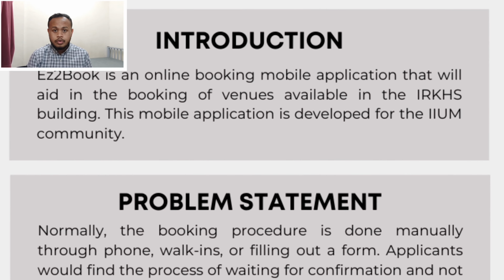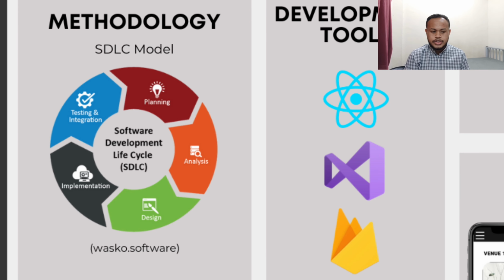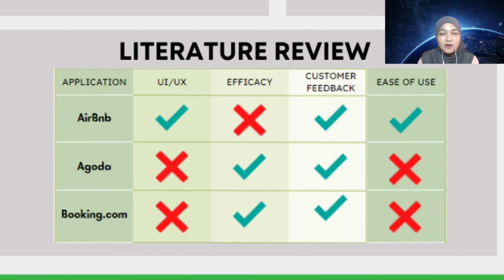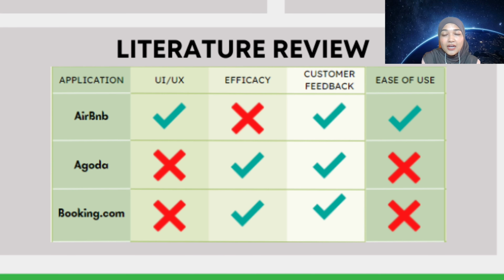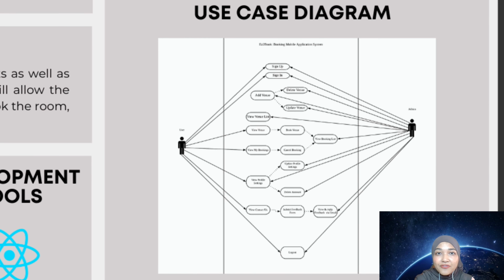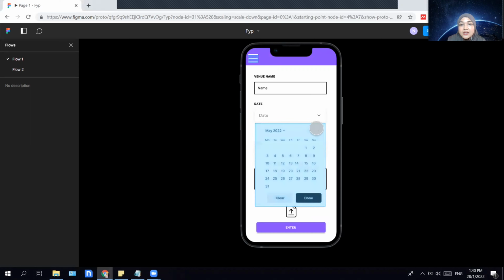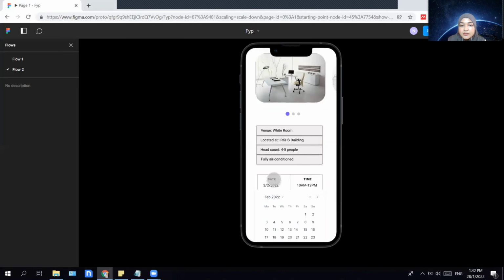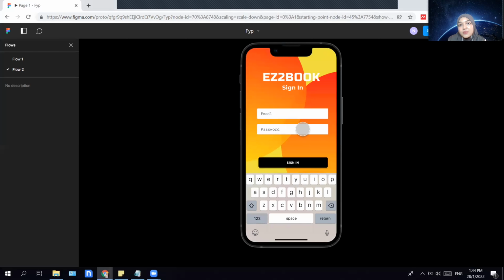FYP 1: Ez2Book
1. Nurul Najihah Binti Khairul Najmy (1915634)
2. Ahmad Naufal Ibad Bin Mohd Lazim (1910457)